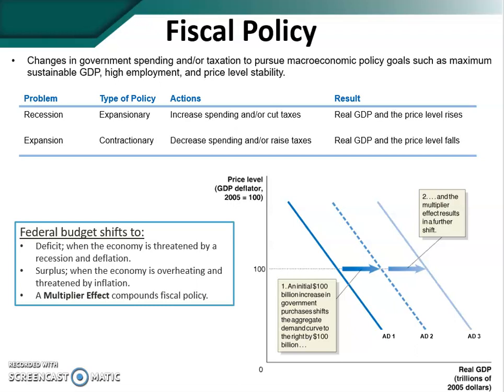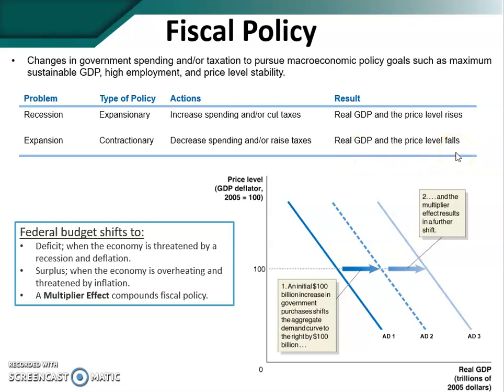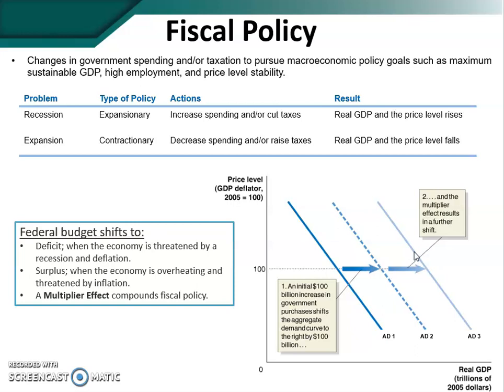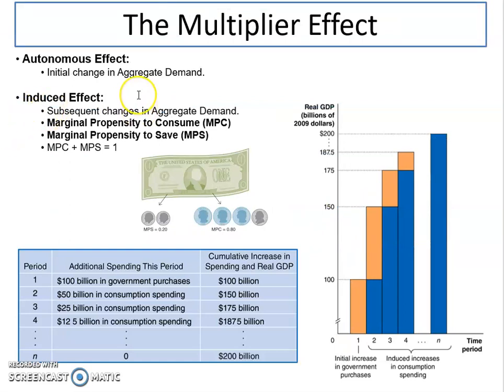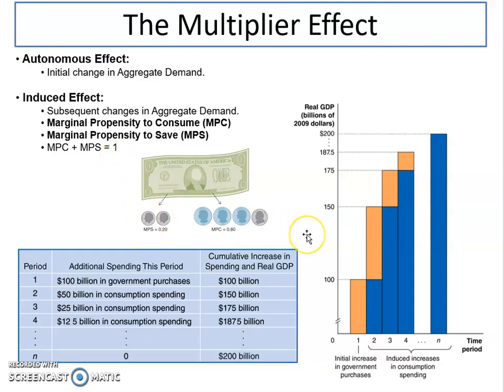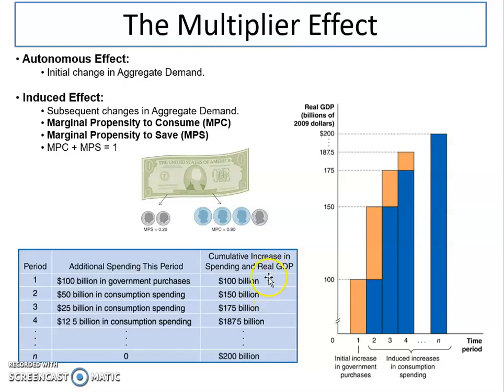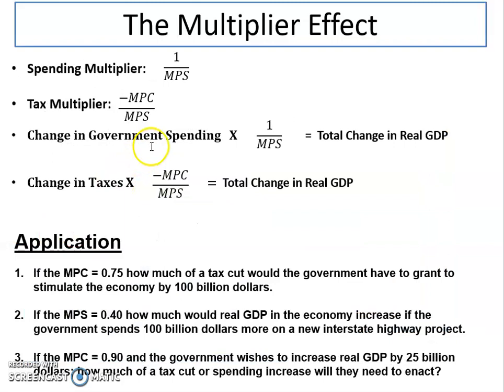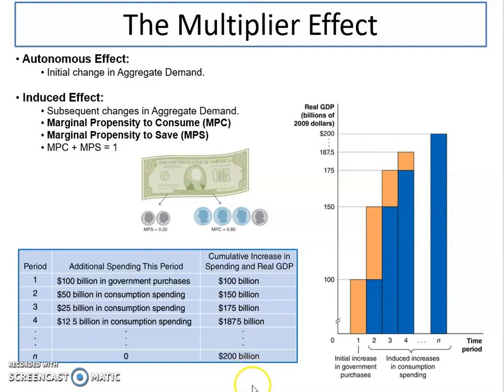Fiscal Policy Part 1